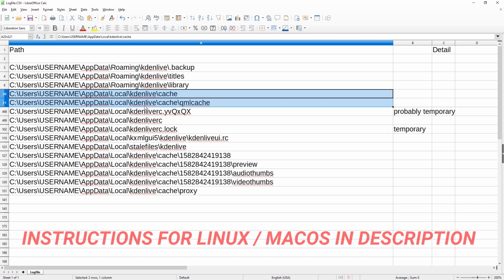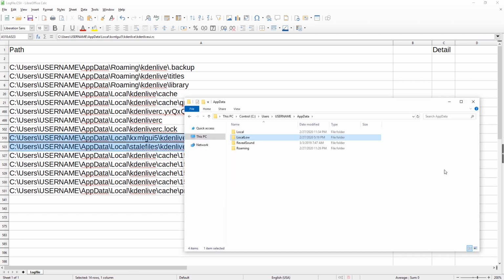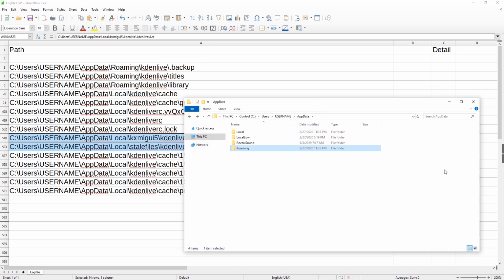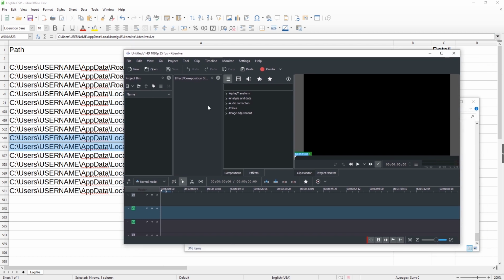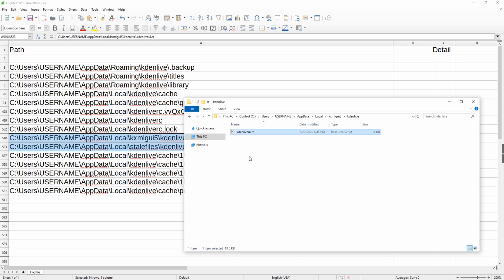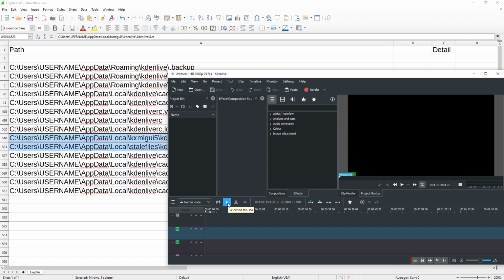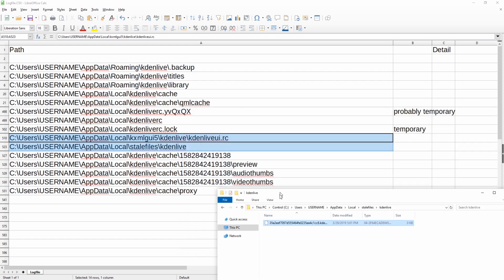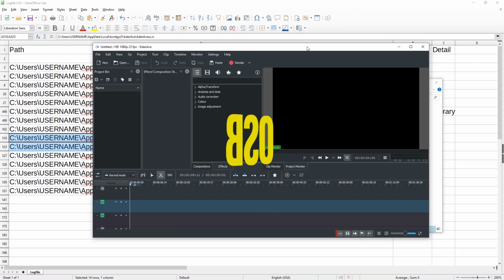How To Fix Kdenlive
How to fix it when Kdenlive is being weird?
Delete:
%AppData%\kdenlive\
%LocalAppData%\kdenlive\
%LocalAppData%\kdenliverc
%LocalAppData%\kxmlgui5\kdenlive\kdenliveui.rc

Linux:
~/.config/kdenliverc
~/.cache/kdenlive
~/.local/share/kdenlive
~/.local/share/kxmlgui5/kdenlive/kdenliveui.rc
Perhaps ~/.local/share/stalefiles/kdenlive